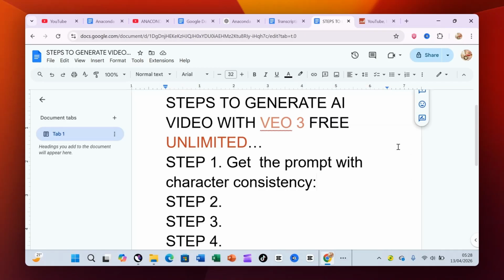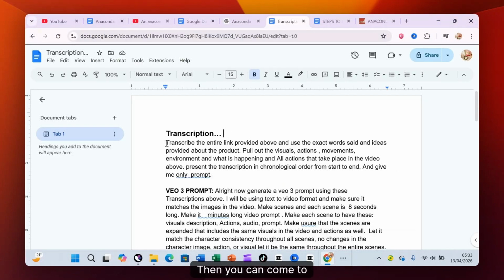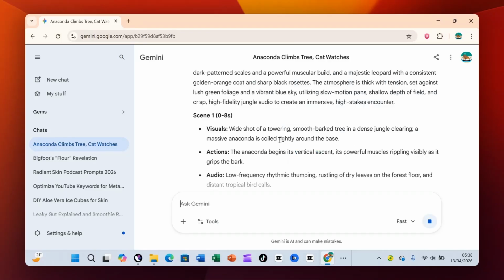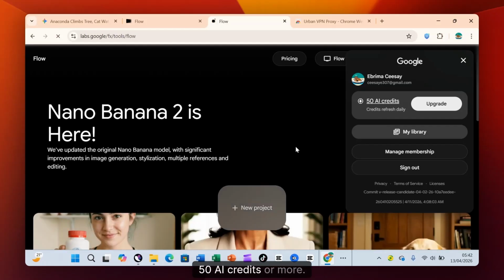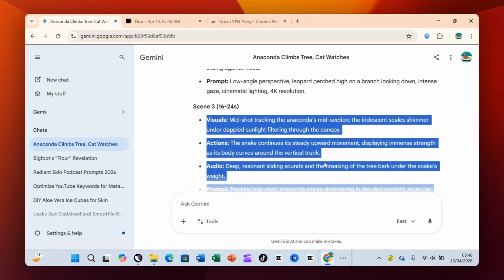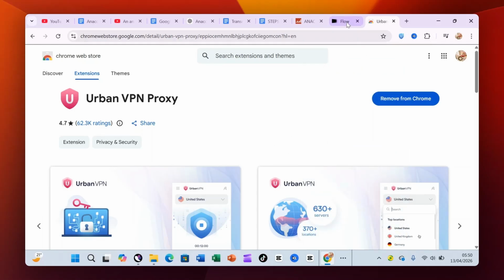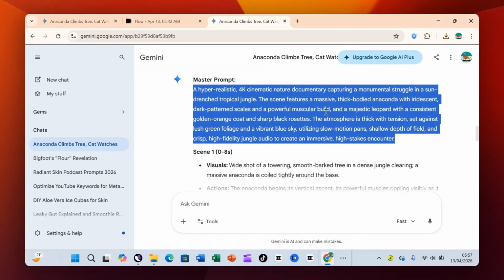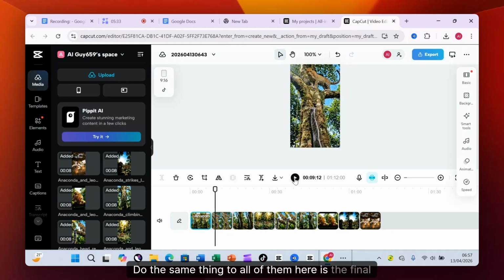Veo 3 Videos: Google Veo 3 Free Unlimited Tutorial | google veo 3.1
Discover how to create stunning veo 3 videos, veo 3 tutorial,google veo 3 how to use,veo 3 video tutoria with this complete google veo 3 tutorial step by step. Learn how to access google veo 3 free unlimited tools for google veo 3 free unlimited video generation and start producing high-quality content fast.

This guide covers everything about ai veo 3, including updates on google veo 3.1, comparisons like google veo 3.1 vs sora 2, and how to generate ai video 4k using the latest ai generator technology. Explore how google ai is transforming video creation with veo 3, from cinematic clips to realistic ai avatar content.

We also break down trending use cases like will smith ai, viral trending edits, and advanced workflows to maximize your results with veo 3. Whether you're a beginner or creator, this tutorial helps you unlock the full power of ai veo 3 and next-gen video tools.